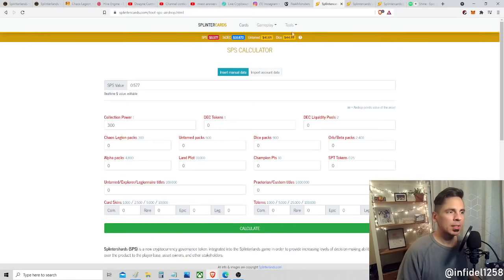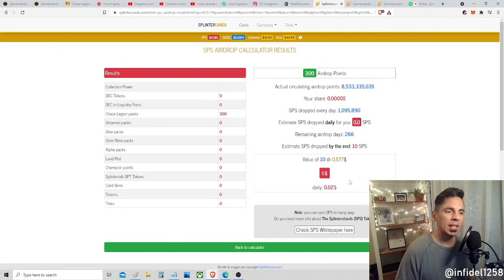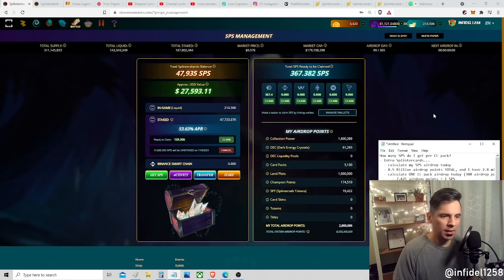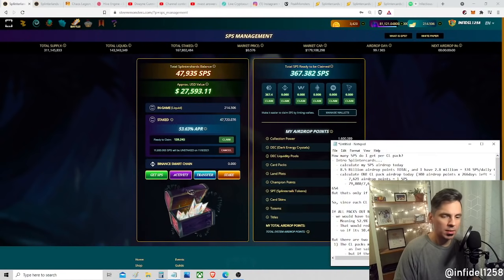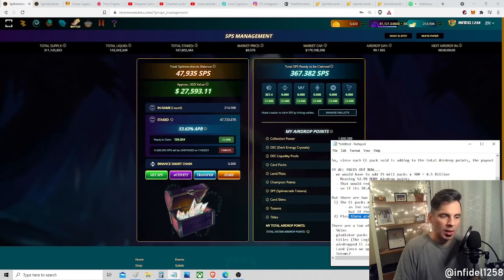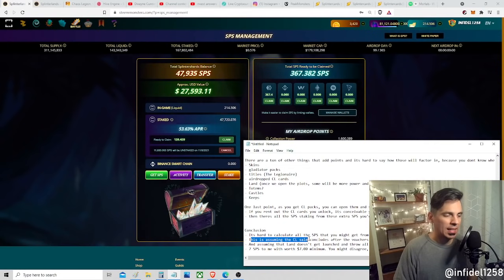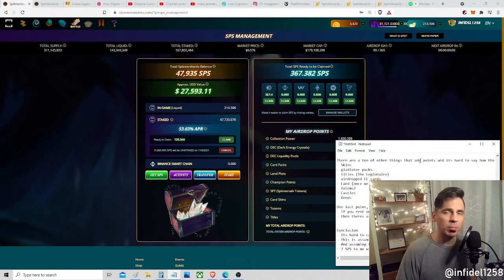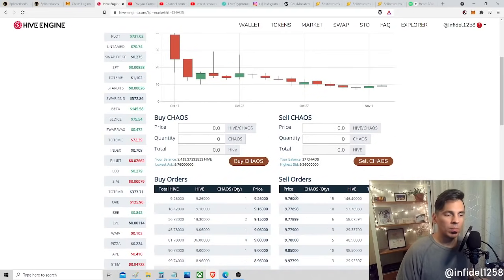$35 Free SPS with every Chaos Legion Pack? | Splinterlands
In today's video I discuss the detailed math, explaining how many SPS you will earn if you buy one Chaos Legion pack now and hold it till the end of the SPS airdrop.

With 266 days remaining, and 300 points per pack, you will receive roughly 79,800 airdrop points, and that equates to 10.471 SPS...

But that's only if the airdrop points remain stable from now till the end of the CL sale, and we know they won't. People will buy CL packs, 15 million of them! Plus Skins, Gladiator packs, Titles, DEC and more, and all these will dilute the reward pool.

Stick around and let's figure this out together!

p.s. Thanks to my good buddy Jim Morgan for the help on the math. Appreciate your time and attention. :D